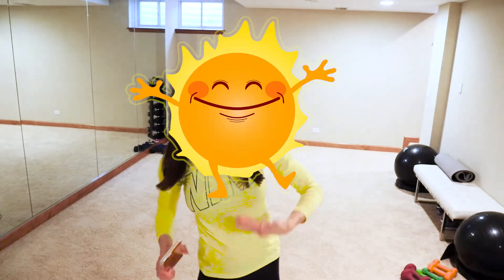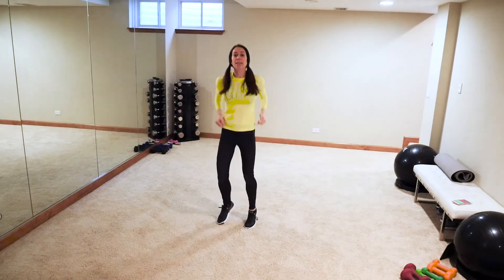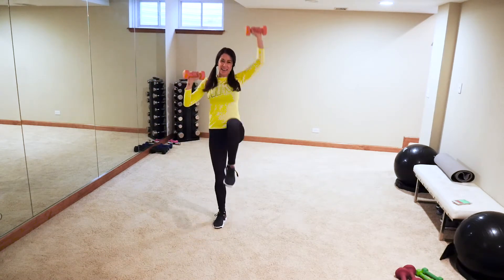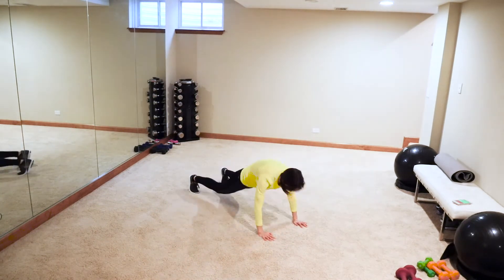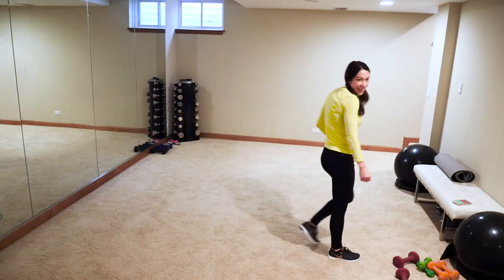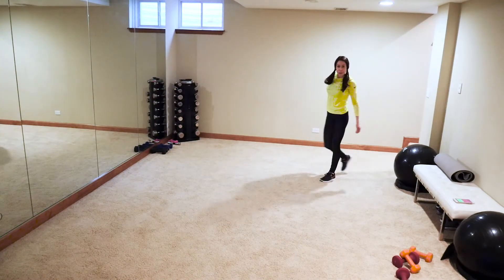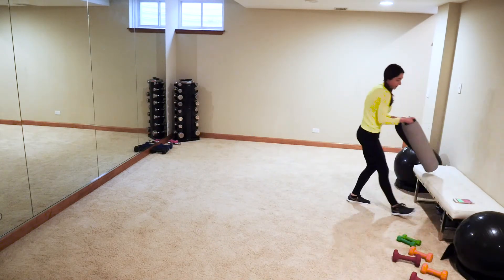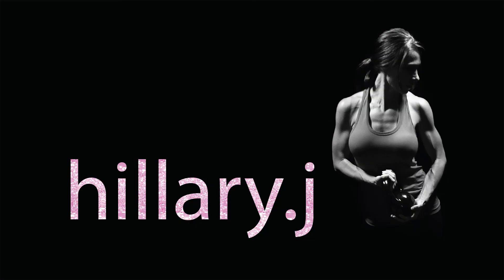CARDIO Kickboxing and Upper Body Strength HIIT Workout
Blast calories, burn that fat, fire up that metabolism with this amazing kickboxing and weights workout! Low impact modifications shown, warm up and cool down also included! Super fun, challenging, and NO moves repeated...alternating cardio kickboxing with upper body strength moves!